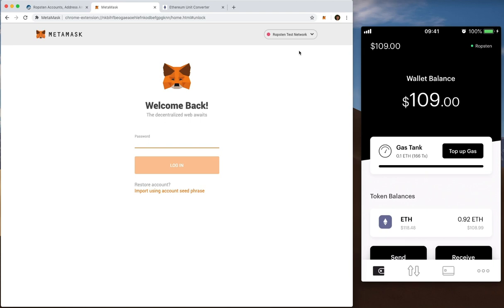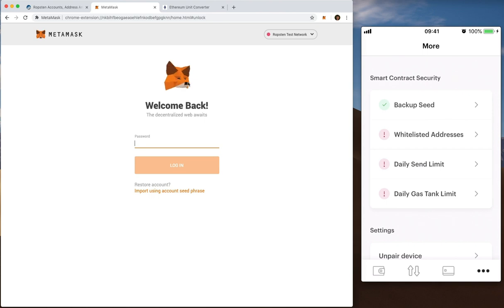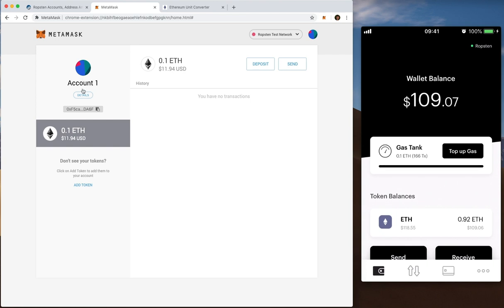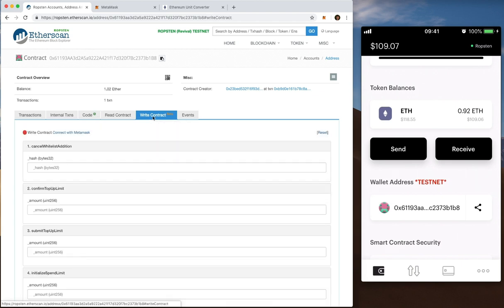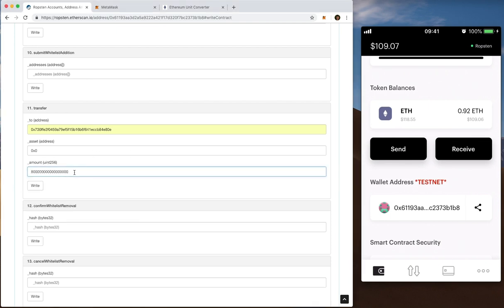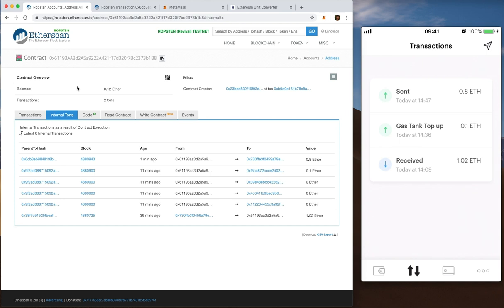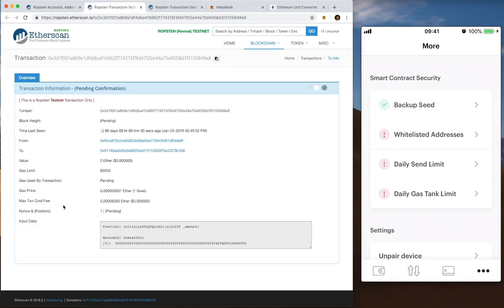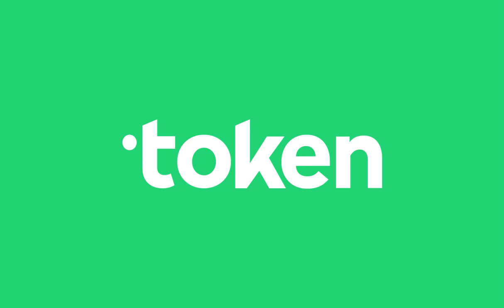Using your TokenWallet with Etherscan and Metamask [now Monolith]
In this video, we walk you through using your TokenWallet - including reading contracts, writing contracts, and viewing transactions - on the Ropsten testnet with tools such as Etherscan and Metamask.